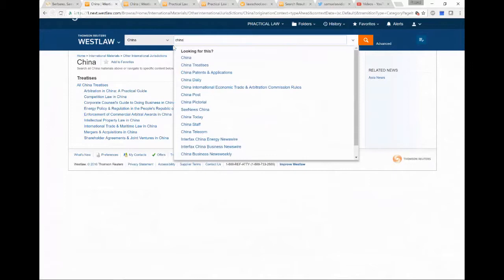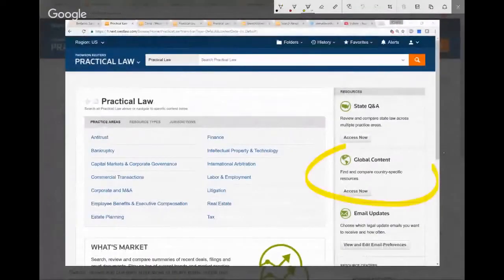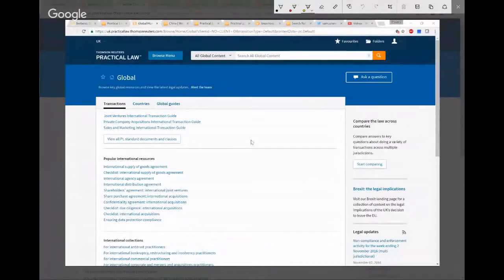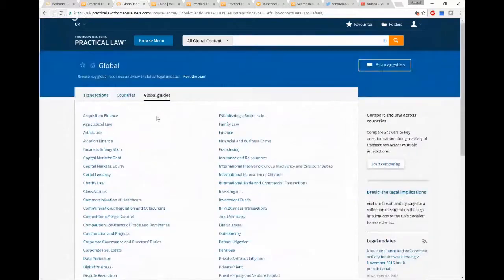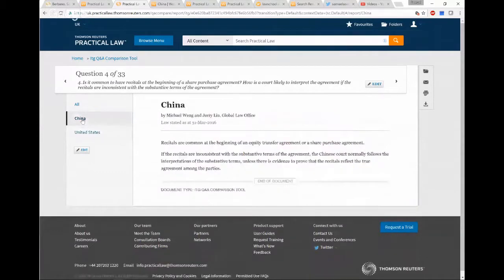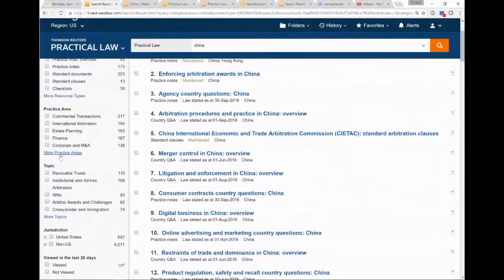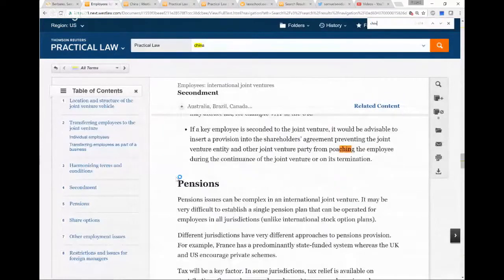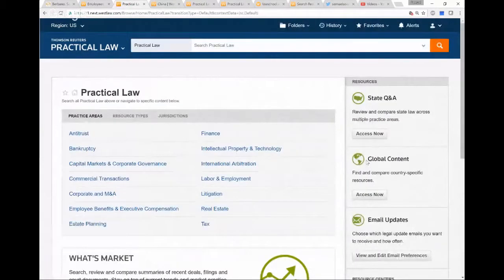China Legal Content on Westlaw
For Professor Gibbons and the IP Moot Court team.